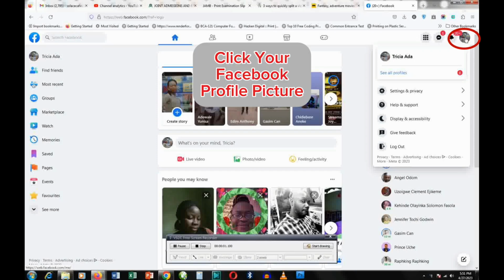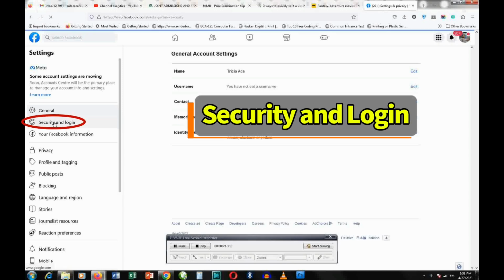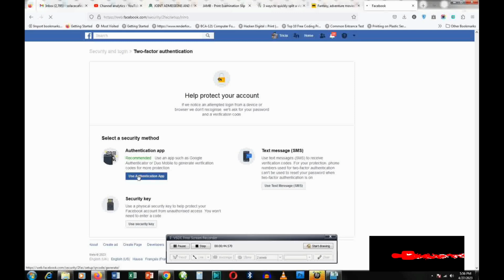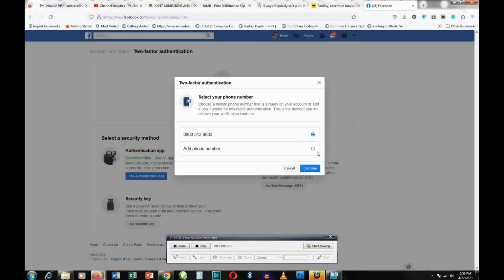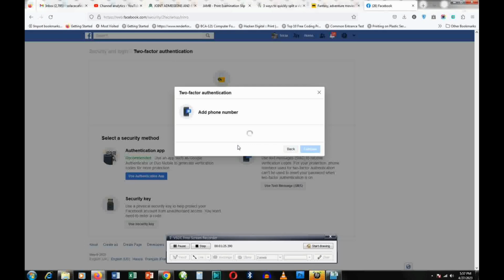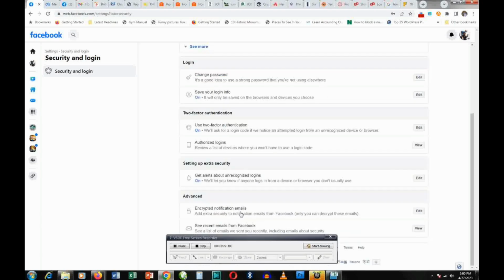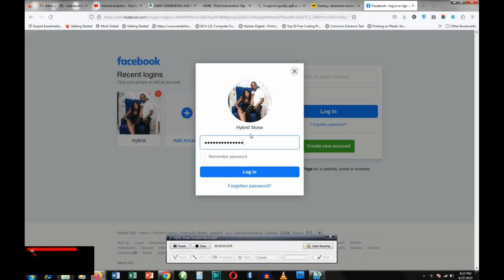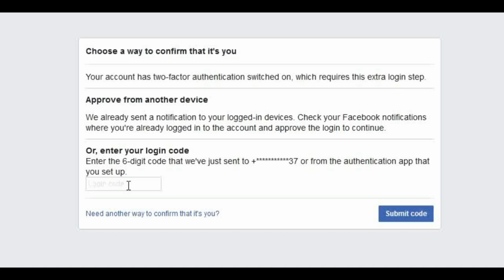YOUR FACEBOOK ACCOUNT HAS BEEN HACKED!!!: SECURE YOUR FACEBOOK USING 2FA SMS (Pidgin English)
Ever wondered the pains associated with losing your over the years Facebook account Learn how to Facebook acccount easily and stop hackers and other Facebook account thieves from gaining access to your profile.
This method works effectively and takes less than 2 minutes!